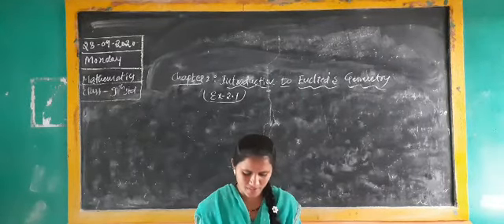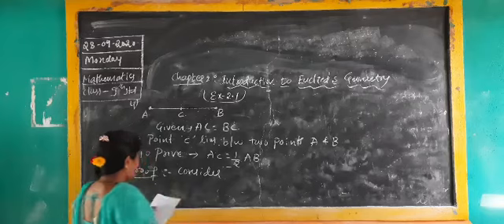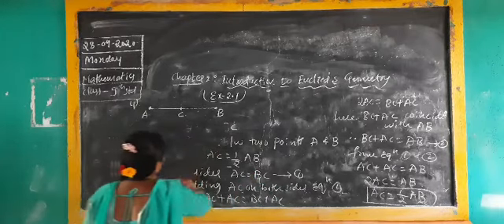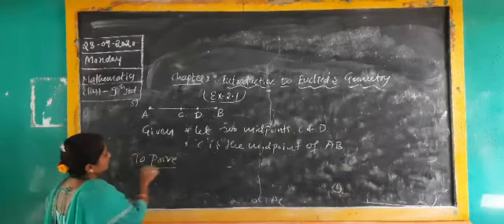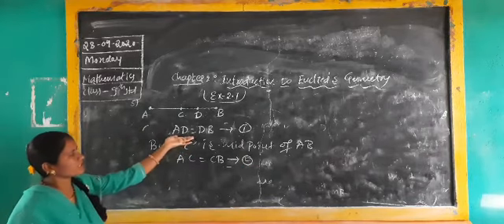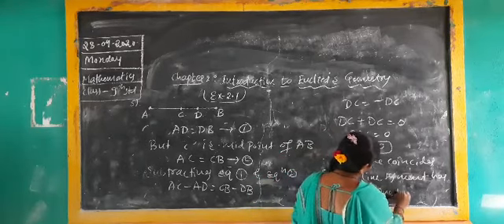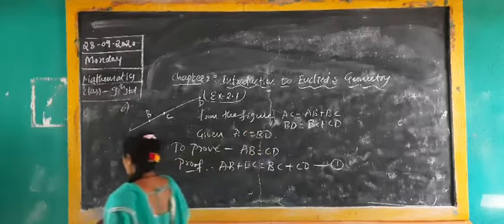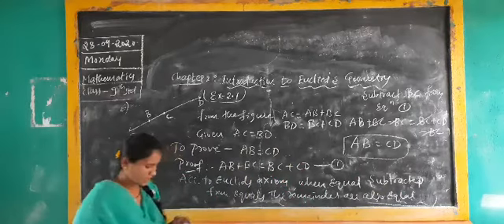Mathematics 9th Introduction to Euclid's Geometry